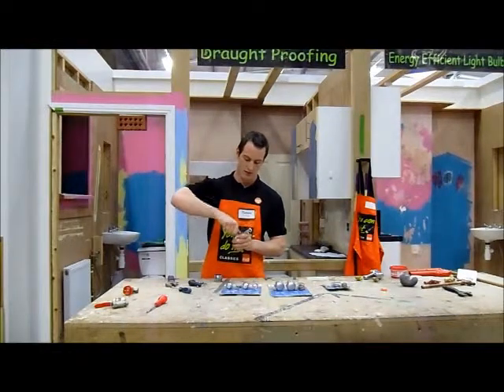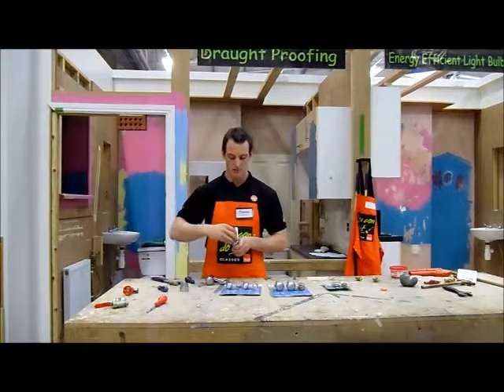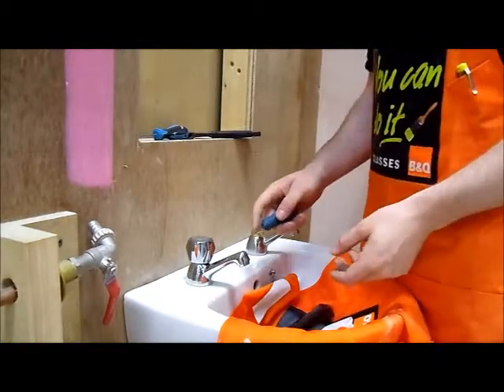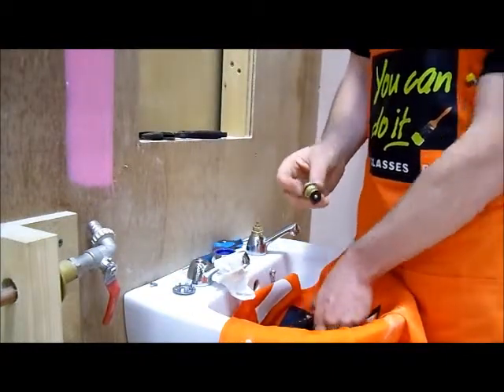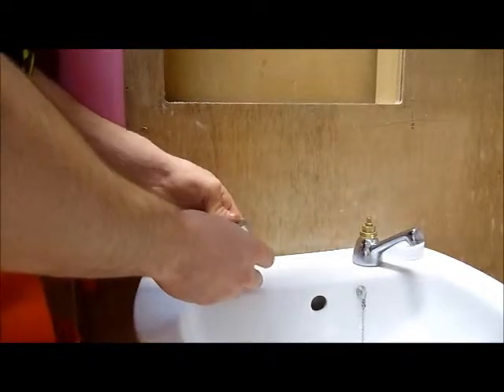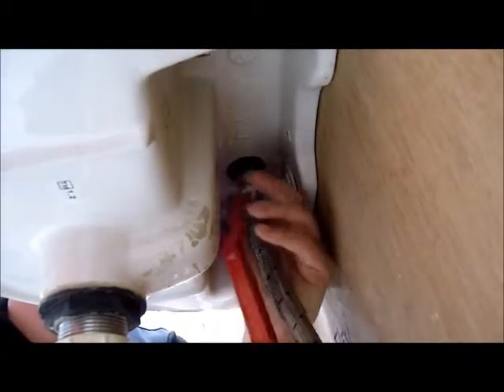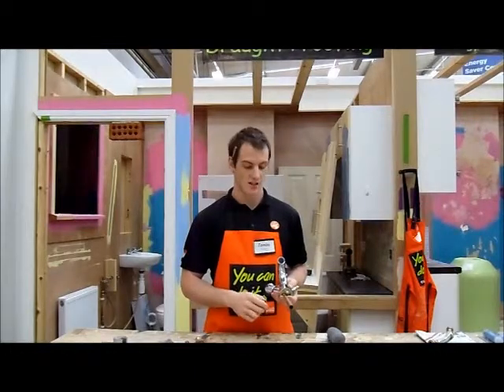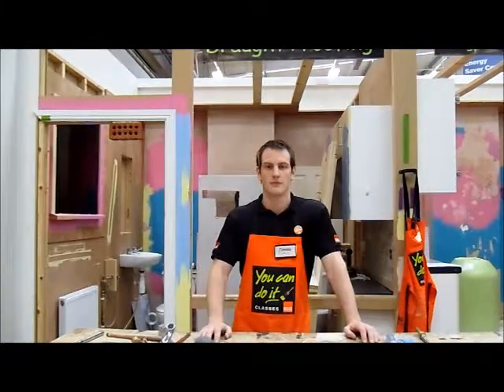Fixing a leaking tap and replacing an old tap. PT.2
Please read the video disclaimer before attempting any of the tasks in this video.
Learn how to fix a leaking tap, remove and replace old taps and basic plumbing know how.
This video will give you the tips and tools needed to put the above tasks well within the reach of even a novice DIYer.